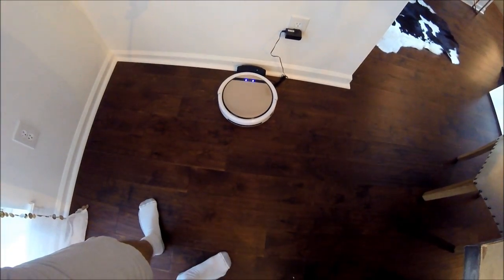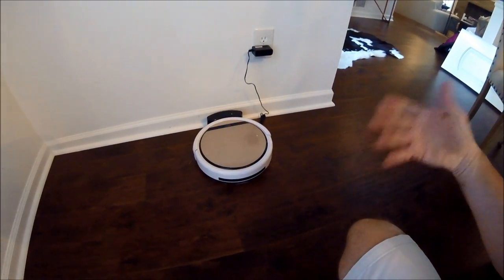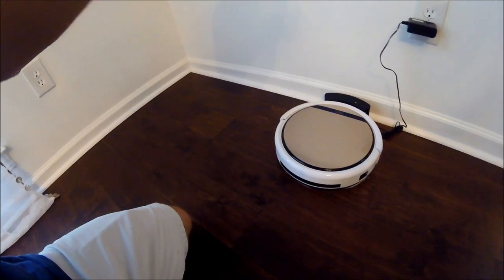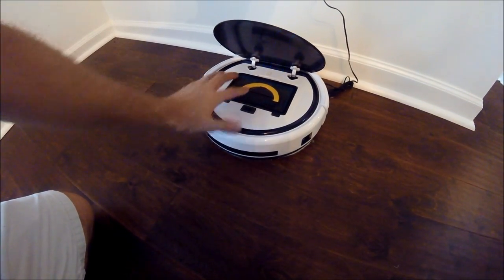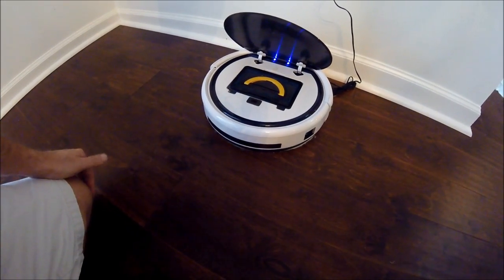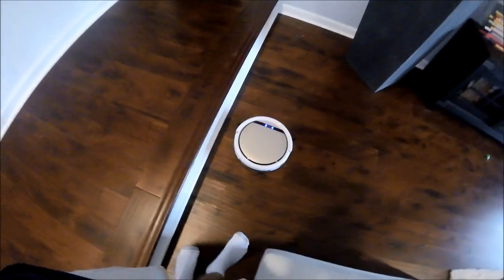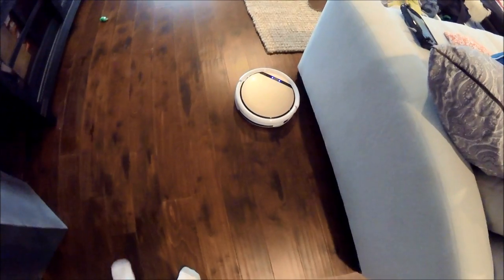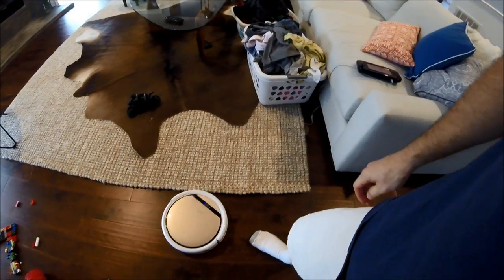iLIFE Robot Vacuum Cleaner Review (V5s model) 2017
. . . The iLife Robot Vacuum Cleaner V5s CURRENT PRICE HERE 👉 3Ahi66d 👈 is a direct competitor to Roomba at a cheaper price point. In this review I discuss the recharging, damp mopping, sensors, scheduling, and more.

* The innovative water tank includes an auto-damp moping function for hard floors only (wood, tile, marble, laminate)
* New more powerful motor picks up pet hair, fur, debris, dust and dirt easily and efficiently
* Automatically docks and recharges
* The unit is programmable and includes scheduling
* Reduced noise
* Small slim light design and smart sensors ensure ILIFE V5s goes easily under the sofa, bed, nightstands, around furniture, between chair legs, etc.
* Smart sensors for anti-bump and anti-fall.

Product Info
Model: Chuwi iLife V5s
Color:Gold
Body size:11.8 x 3 inch
Charge station:Yes
Remote control:Yes
Filtration : primary and HEPA
Sides brush:2
Dust bin capactity :0.3L
Water bin:0.3L
Pet hair Care:Yes
Body control:Touch screen
Item weight:4.5lbs
Battery capacity:2600mah
Power voltage:100-240V
Power: 20W
Charging type:Auto charging/Manual charging
Cleaning mode:MAX/Auot/Spot/Edge/scheduling
Charing time:250-300mins
Cleaning time:90-110mins
Package contents:robot vacuum x1,User manual x1,remote control x1,extra hepa filter x1,extra sides brush x1,cleaning brush x1,AC adapter x1, Charging dock x1,mop cloth x1.water tank x1